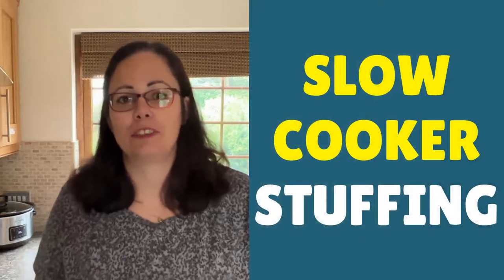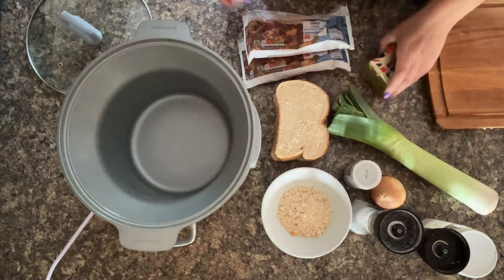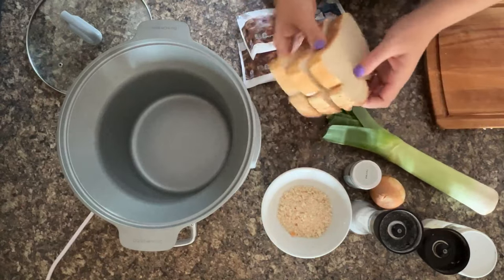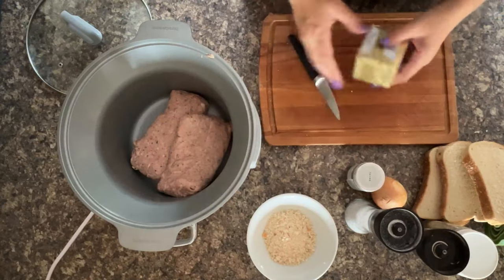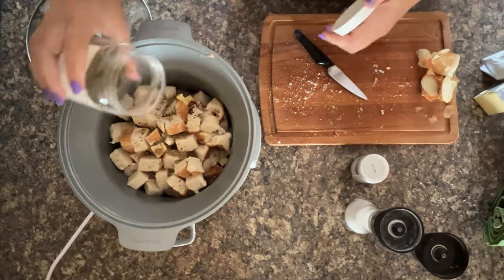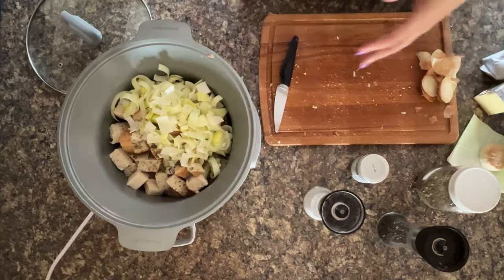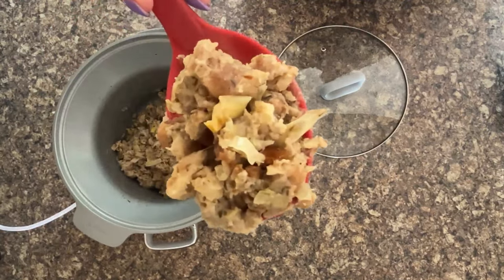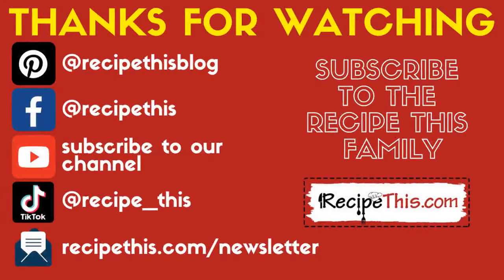Slow Cooker Stuffing (how to make stuffing in the crockpot)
Slow cook stuffing and make the best homemade sausage meat stuffing With step by step instructions, photos, tips and more.

In today’s video kitchen gadget experts Dominic and Samantha Milner will be showing you how to cook stuffing in the slow cooker. Plus, below you can access even more resources from Recipe This